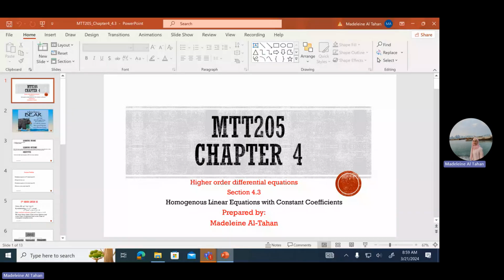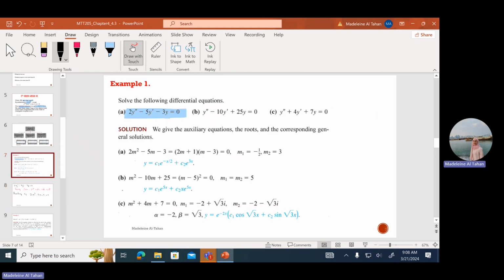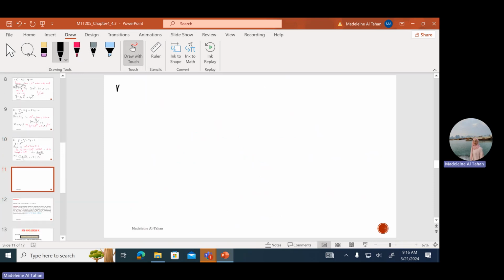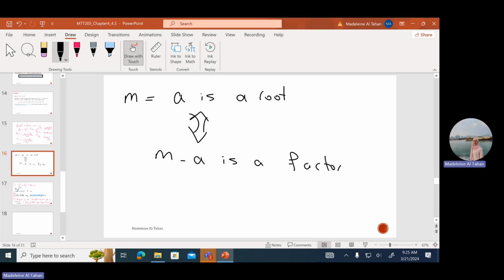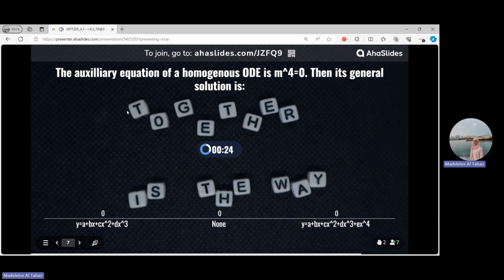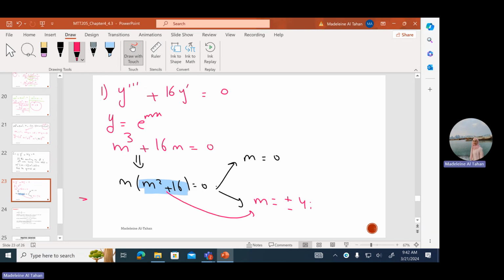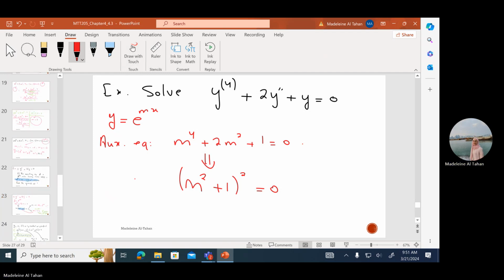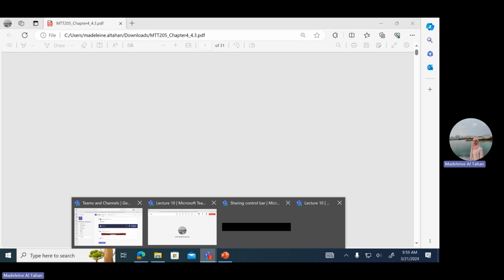DIFFERENTIAL EQUATION CHAPTER 4 VIDEO 3 WITH DR.MADELEINE PDF LINKS IN THE DESCRIPTION